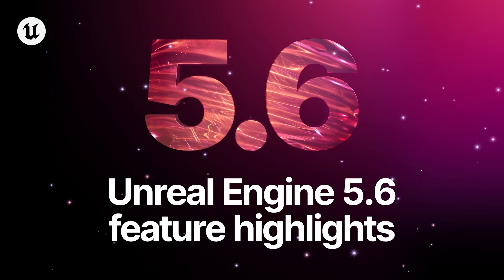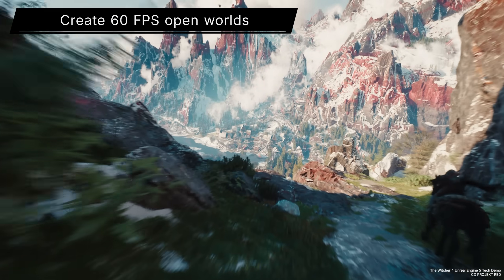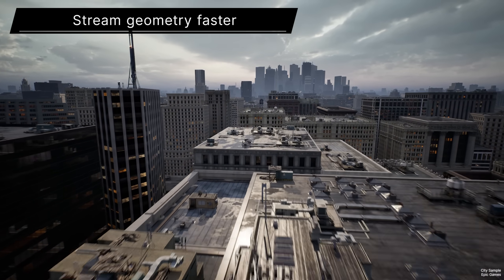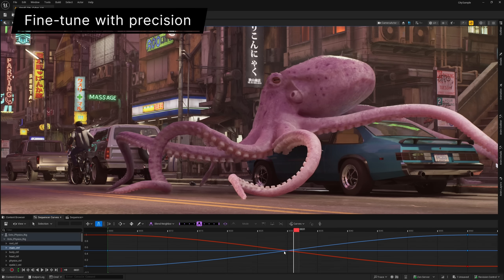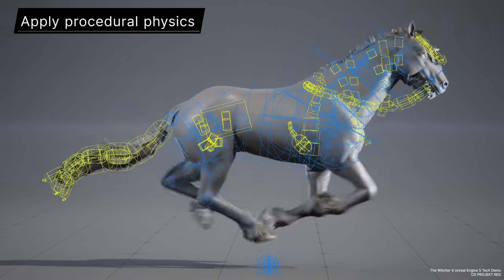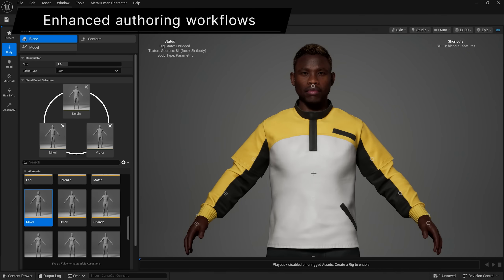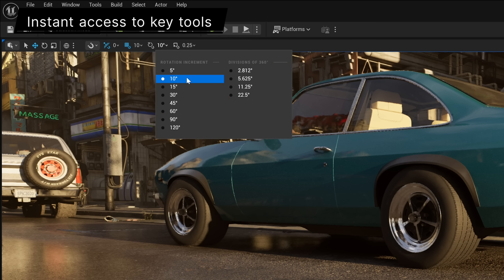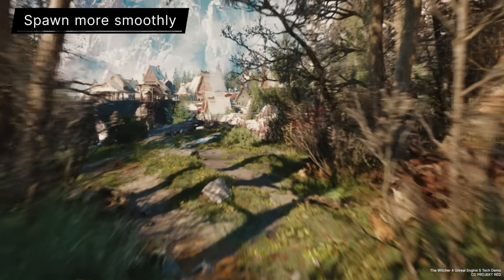Unreal Engine 5.6 - Official Feature Highlights Overview Trailer | State of Unreal 2025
Take a look at the Feature Highlights Overview Trailer for Unreal Engine 5.6, the latest iteration of the ground-breaking game engine developed by Epic Games. Developers will harness the ability to build detailed and vibrant open-worlds running at 60 FPS, true engine-first animation, rigging, and MetaHuman authoring workflows to make seamless changes to ongoing projects. Unreal Engine 5.6 is available now.